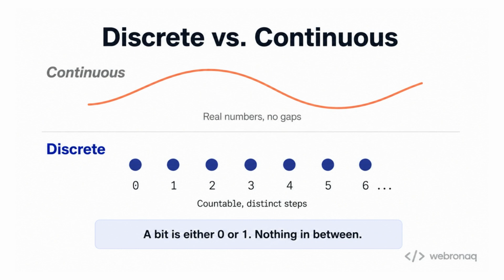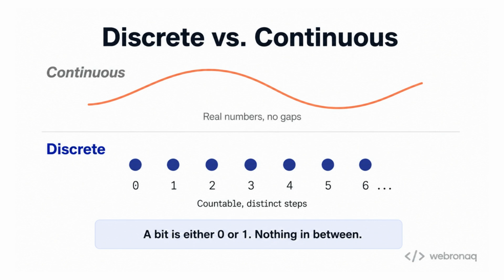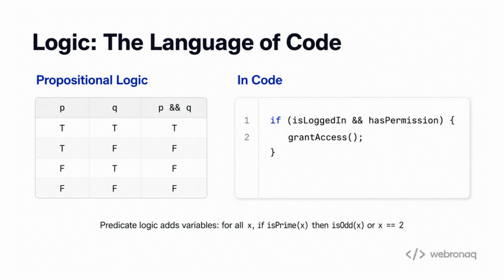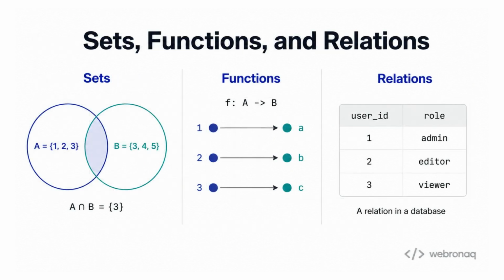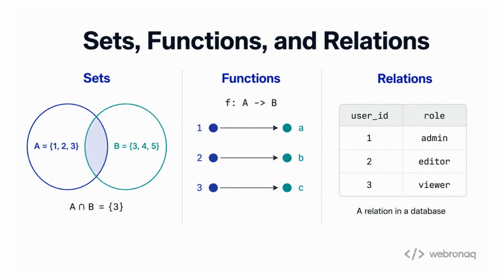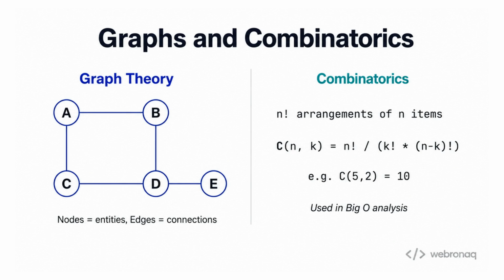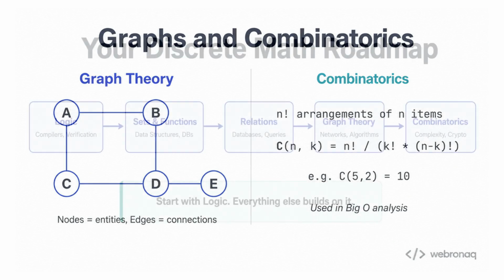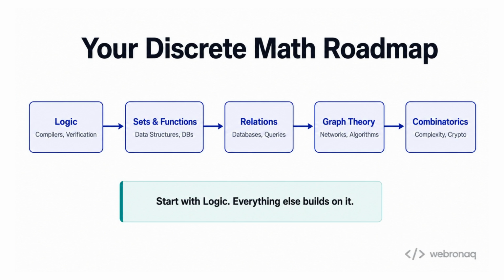What Is Discrete Math? Every CS Student Should Know This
Discrete Math for CS: why it matters, what it covers, and how it connects to real programming and theory of computation concepts.

Discrete mathematics is the backbone of computer science. From logic gates and Boolean algebra to graph theory, combinatorics, and formal languages, every core CS concept traces back to discrete math. This video breaks down exactly what discrete math covers, why it shows up in algorithms, data structures, and theory of computation, and how mastering it gives you a clearer mental model for writing and reasoning about code. Whether you are just starting out or filling in gaps, this is the foundation worth understanding.